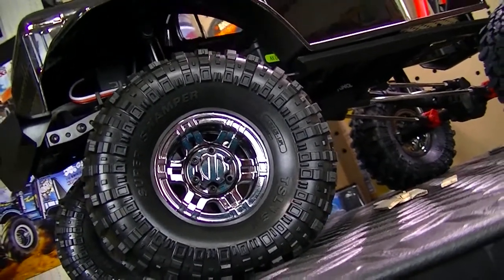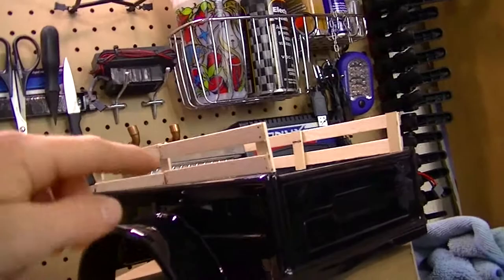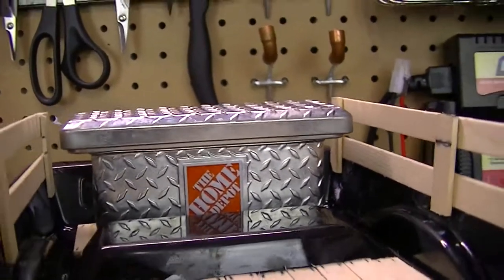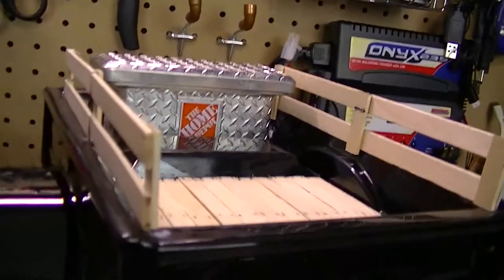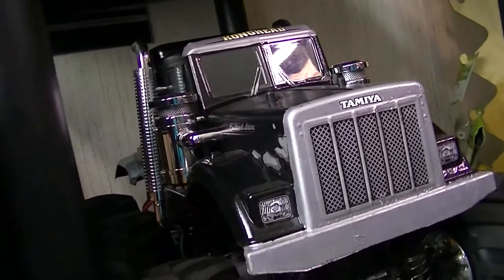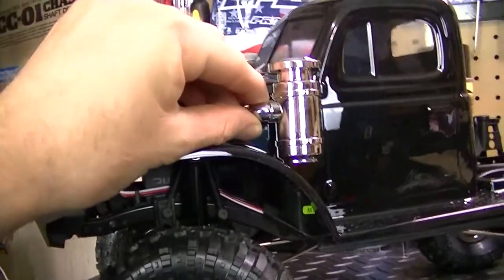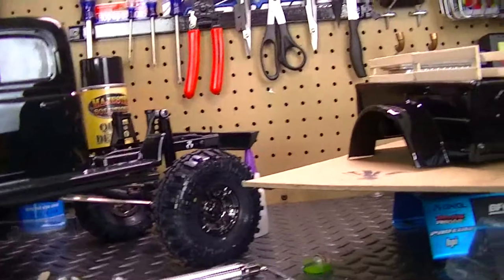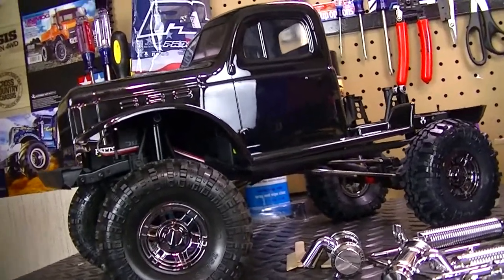RC84Films: SCX10 Part 3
back on the project over of the Axail SCX10 ii painting and scaling the body out